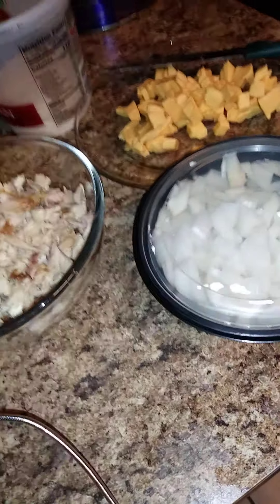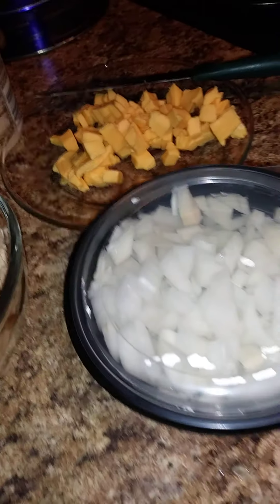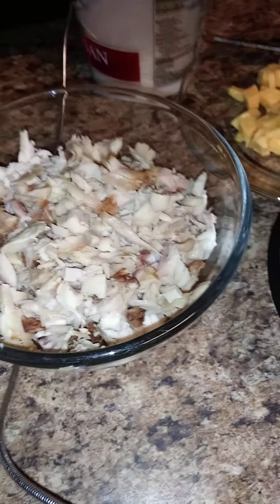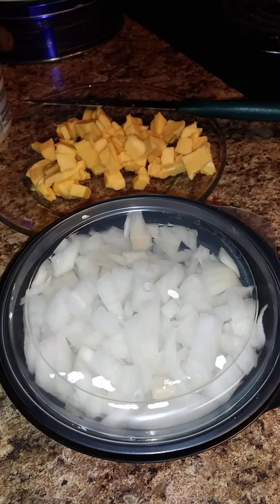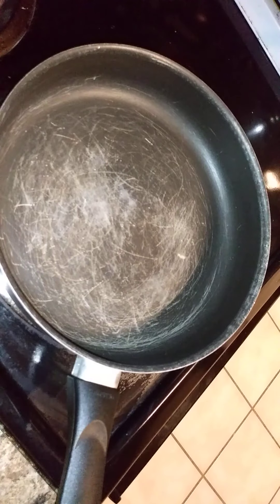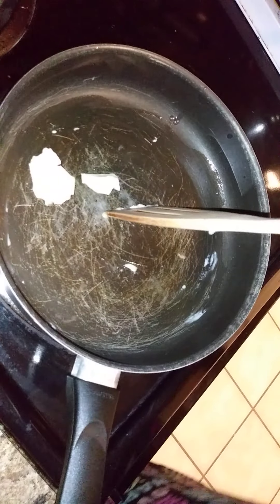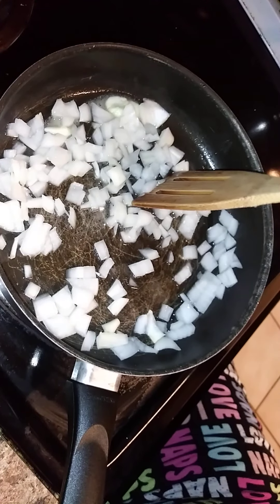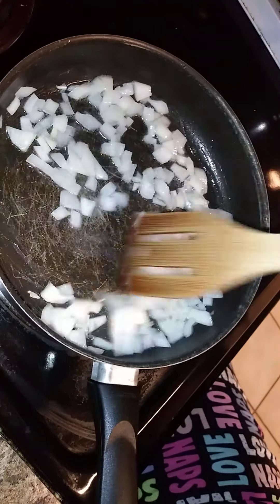"Use What You Got No Store Run" Chicken Quesadilla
Rotisserie Chicken, onions, pamersan cheese, Velveeta cheese, and flour tortilla.. "Use What You Got No Store Run"